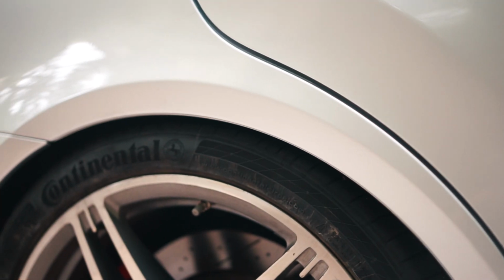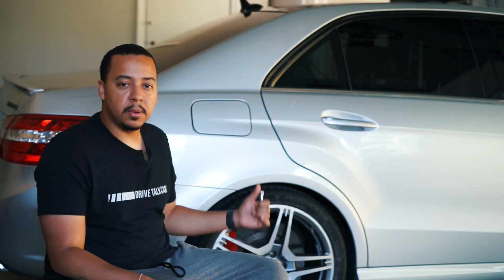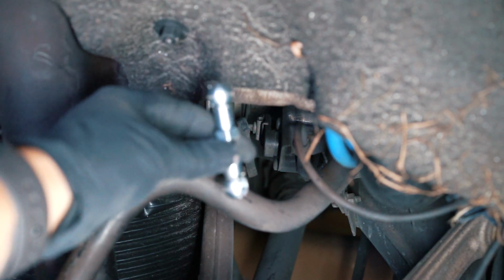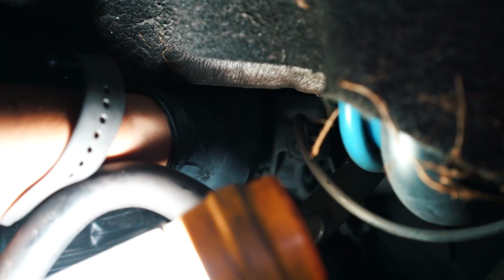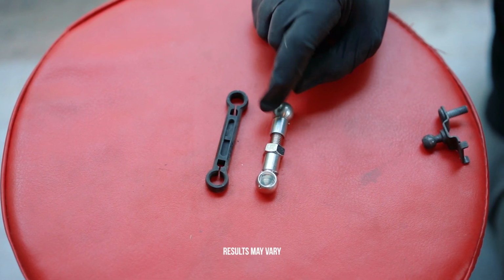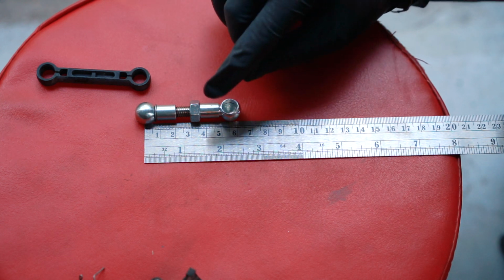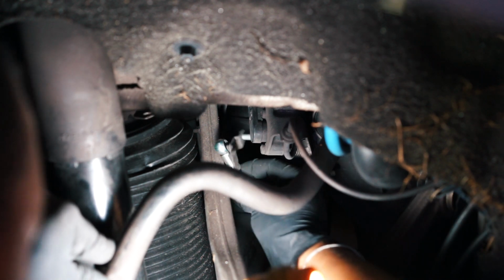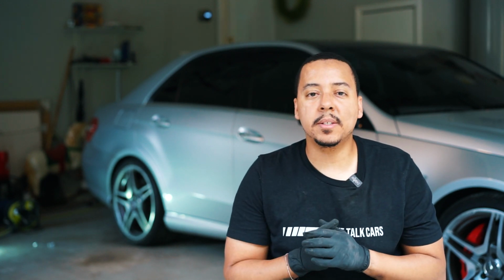Lowering Links Install E63! Replacing old height sensor links with new adjustable lowering links.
Lowering Links Install E63!

The ride height of your vehicle make a huge difference not just in handling, but also in the overall appearance.  In this video, I show you how to install adjustable lowering links on a Mercedes Benz E63 AMG W212.

 THINGS MENTIONED IN VIDEO:
Box Head Wrench Ratcheting

for the latest merch!

 TIMESTAMPS:
0:00 - Intro/What Are Lowering Links?
1:38 - Current Ride Height
1:49 - Accessing Original Lowering Link
2:54 - Removing Link
4:36 - Closer Look At Links
5:59 - How To Measure Links For Adjustment
7:02 - Installing Lowering Link
8:33 - Ride Height With New Lowering Links

 MY CAMERA GEAR:
o Mavic Air 2 Drone
o Sony a7ii
o Sony 55mm F1.8 Full Frame Prime Lens
o Osmo Action Camera
o Memory Card 64gb
o Micro Memory Card 128gb

Due to factors beyond the control of DriveTalkCars, I cannot guarantee against improper use or unauthorized modifications of this information. DriveTalkCars assumes no liability for property damage or injury incurred as a result of any of the information contained in this video. Use this information at your own risk. DriveTalkCars recommends safe practices when working on vehicles and or with tools seen or implied in this video. Due to factors beyond the control of DriveTalkCars, no information contained in this video shall create any expressed or implied warranty or guarantee of any particular result. Any injury, damage, or loss that may result from improper use of these tools, equipment, or from the information contained in this video is the sole responsibility of the user and not DriveTalkCars.